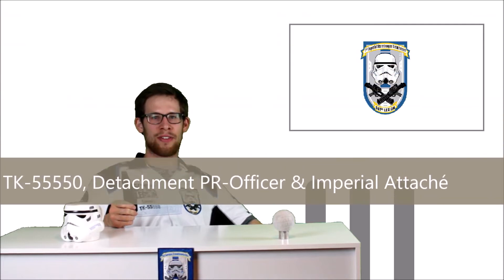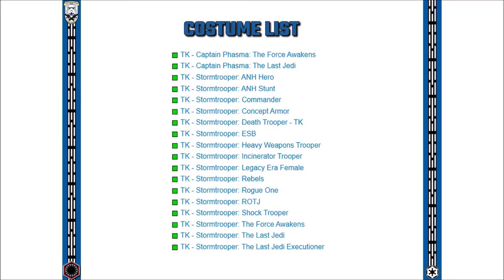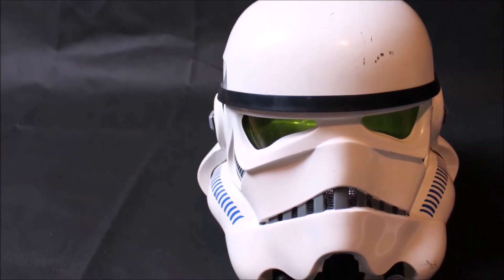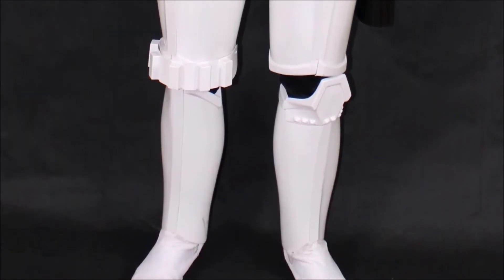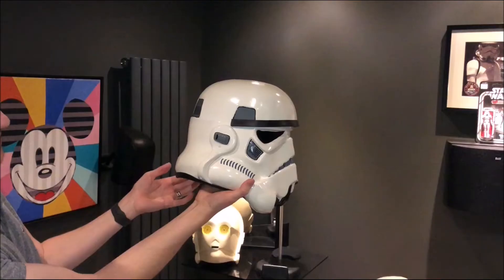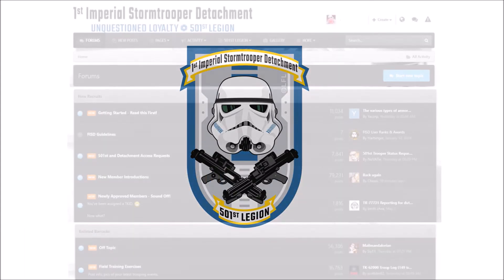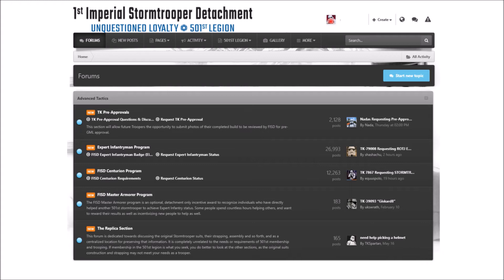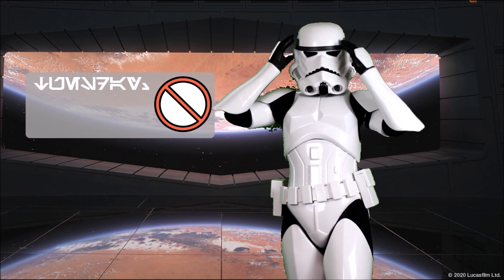Meet the First Imperial Stormtrooper Detachment (FISD) of The 501st Legion (2020)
The First Imperial Stormtrooper Detachment (FISD) is a 501st Legion detachment dedicated to the stormtrooper costume and it's variants.

Star Wars and all associated items are the intellectual property of Lucasfilm. Used under authorization.